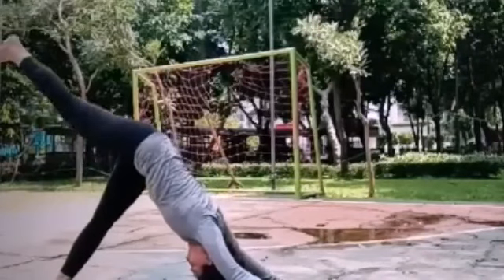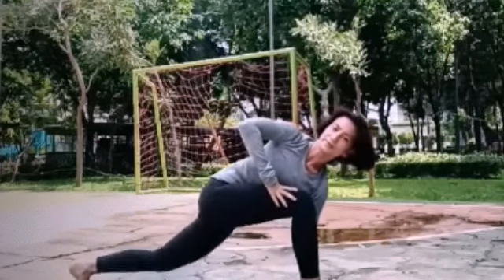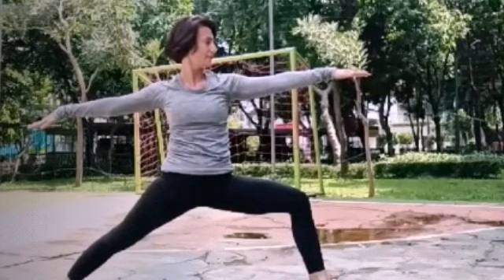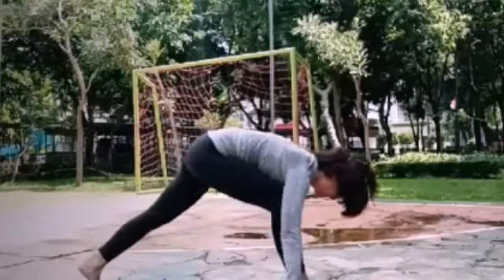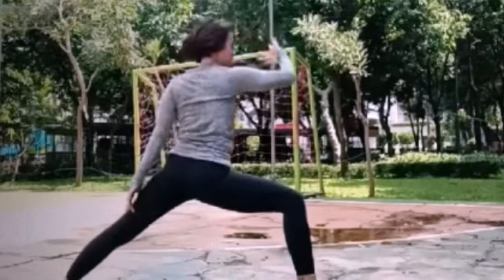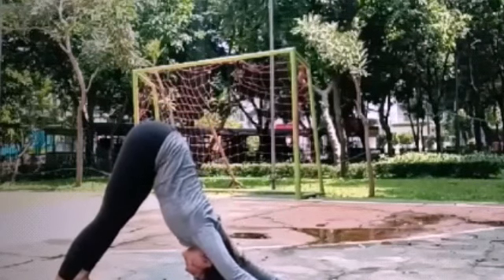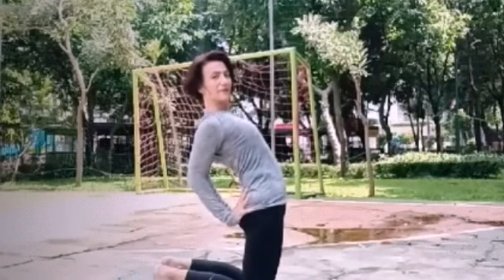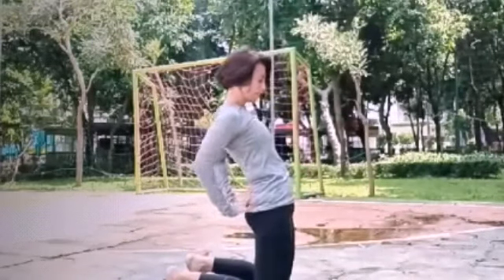Wanda Hamidah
Wanda Hamidah ialah aktris cantik, model rupawan, dan aktivis sosial yang mempesona dengan senyum manis dan tatapan mata yang sangat menawan hati.
Sukai laman kami di dan simaklah beragam video Wanda Hamidah.